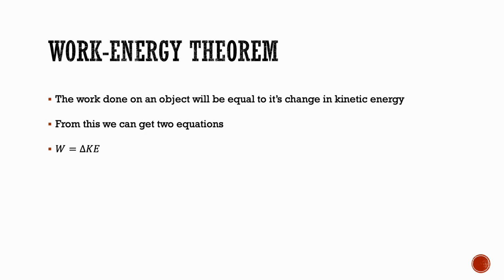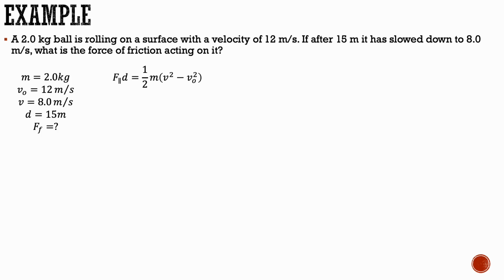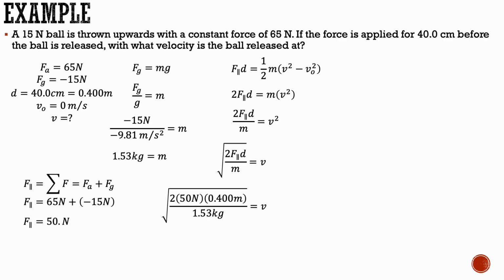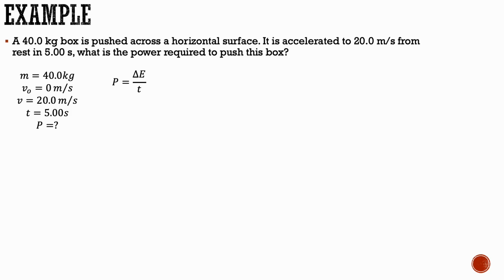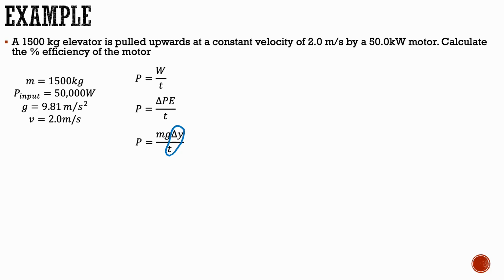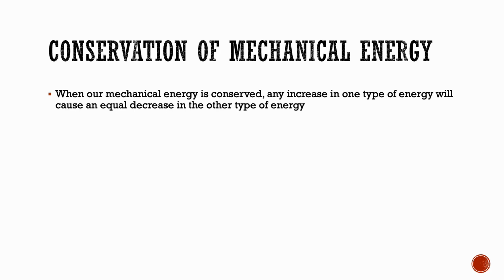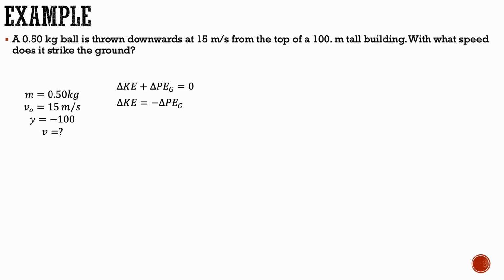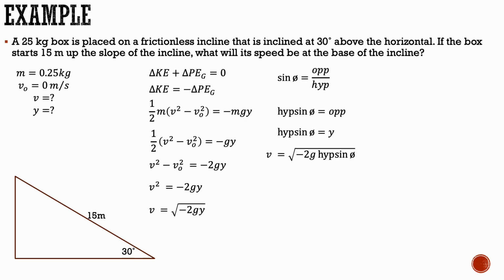Physics 12 Review Lesson 7 Work Energy Theorem for Net Force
In this video I review most of the Physics 11 work, power, and energy unit